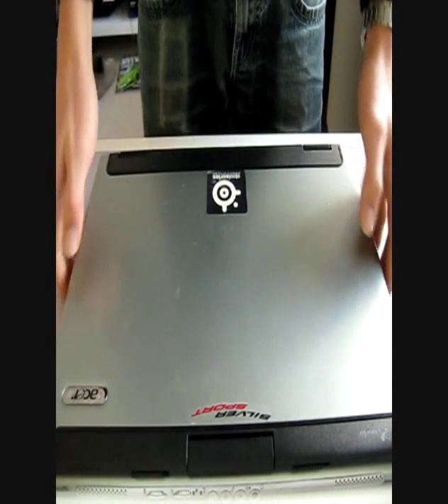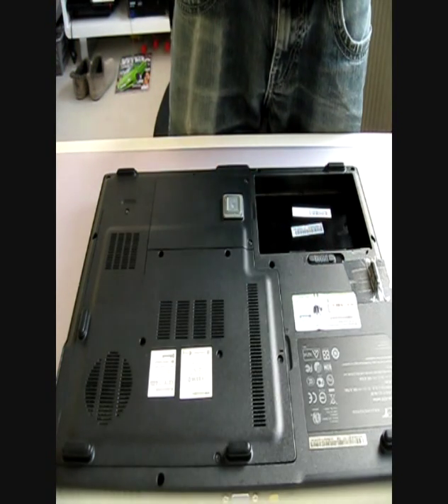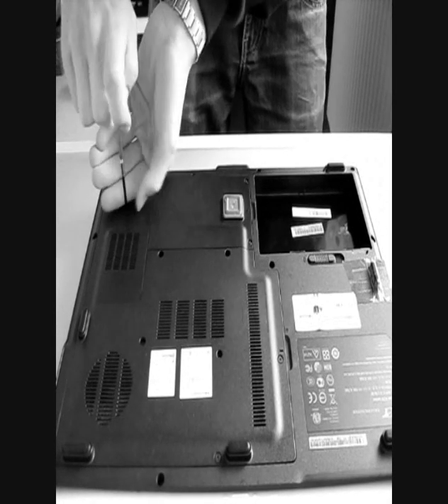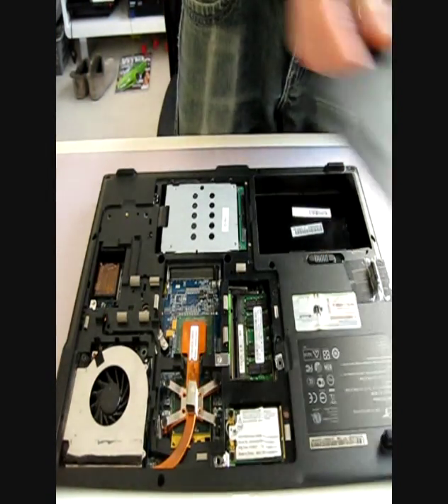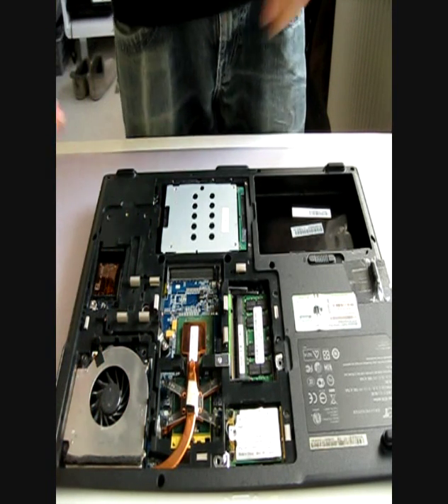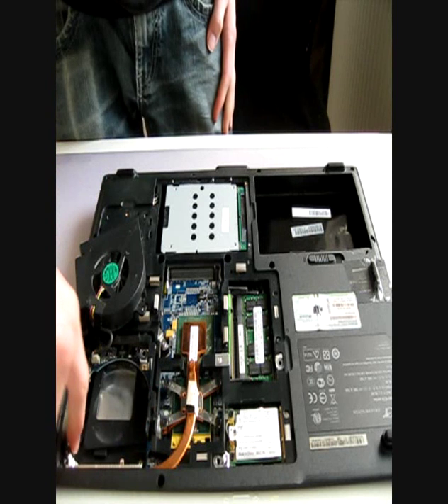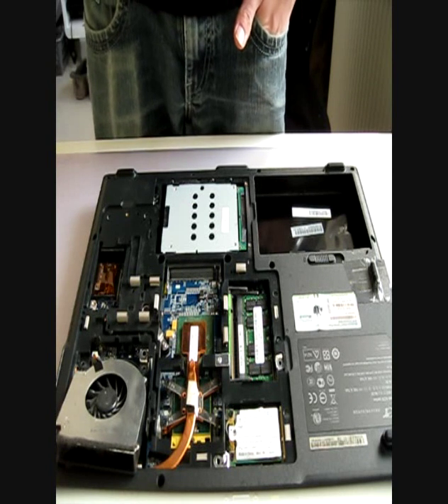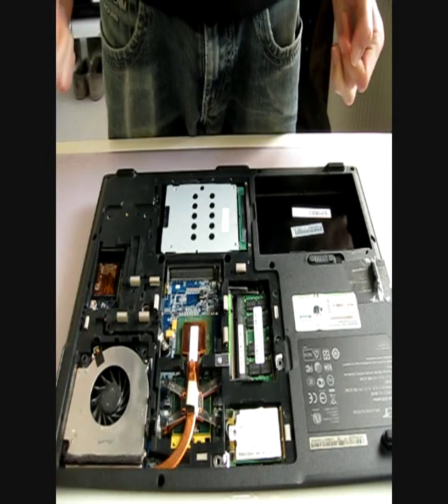Removing dust from laptop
Me showing you how to remove dust from your Acer laptop